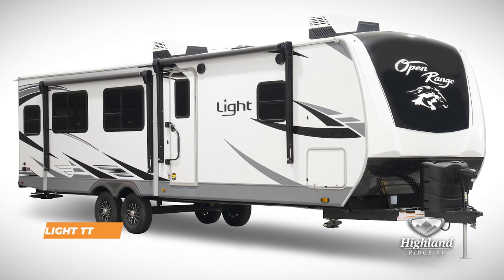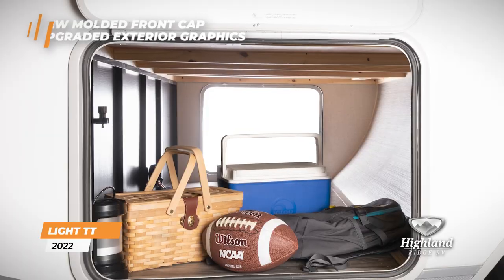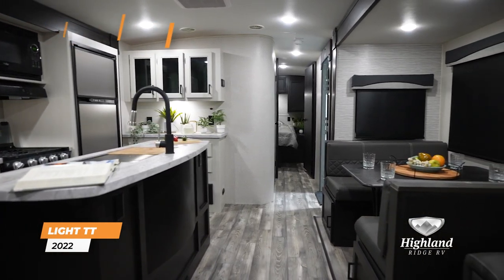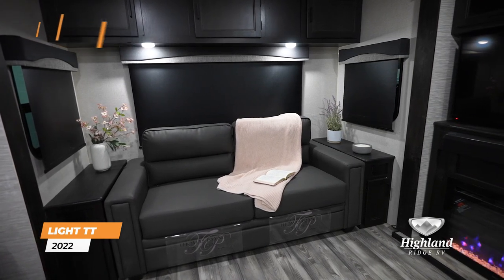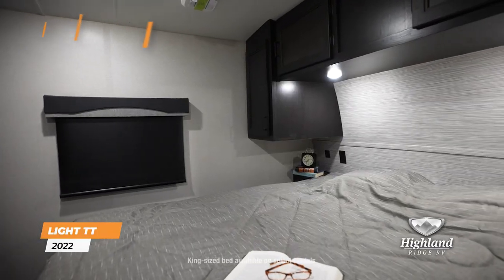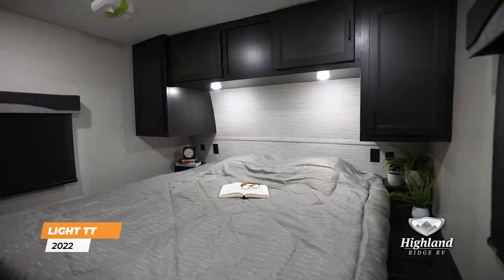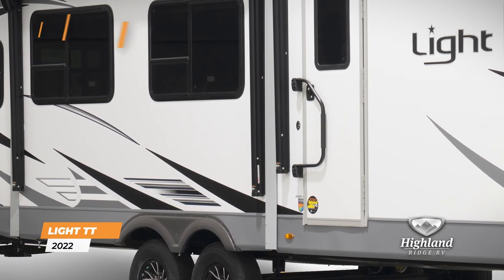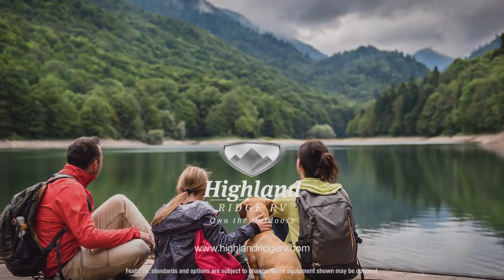2022 Open Range Light Product Video – Travel Trailer – Highland Ridge RV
The 2022 Open Range Light Travel Trailer is lightweight and ready for your next adventure. With a brand new molded front cap and upgraded exterior graphics, the Light Travel Trailer brings style and convenience to the road.

The open floorplans, extra countertop space, residential kitchen and abundant storage are sure to please the entire family. Plus, this unit features flush floor slides, residential vinyl flooring and easy to clean furniture, making it kid and pet friendly.

The bathroom features a glass shower door, a mirrored medicine cabinet and ample countertop space. The master bedroom offers a seventy by eighty inch standard king sized bed (select floorplans), along with a full-size wardrobe creating abundant storage and a comfortable retreat after a long day outdoors.

On the exterior,  you’ll find that our PVC Roofing membrane and heated enclosed-underbelly, will help to keep your unit cool on hot summer days and warm on a chilly evening. In addition, you can feel confident in our TuffShell™ vacuum bonded lamination process.

The Light travel trailer is lightweight and ready for your next adventure.

Please visit your local Highland Ridge dealer to find out more

Floorplan Featured: 290RLS